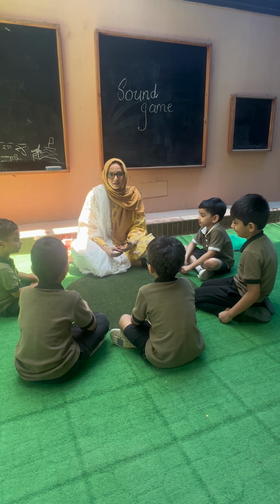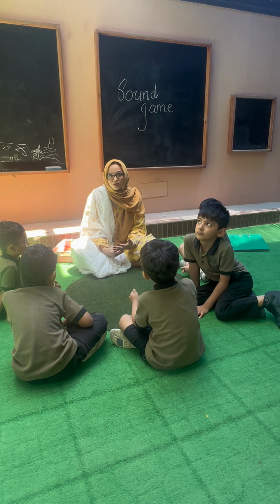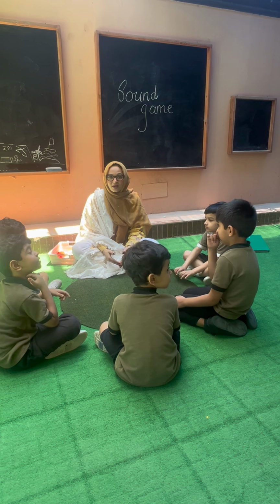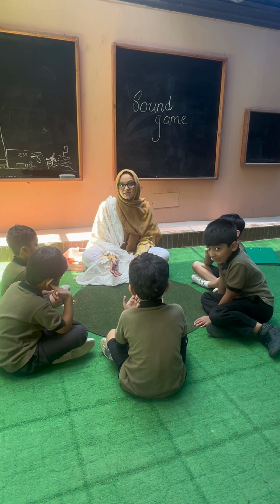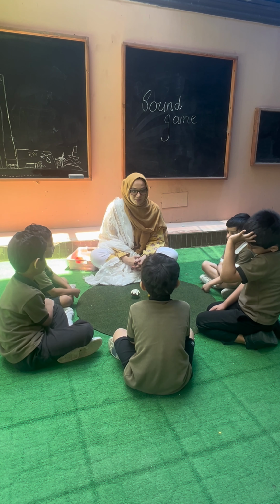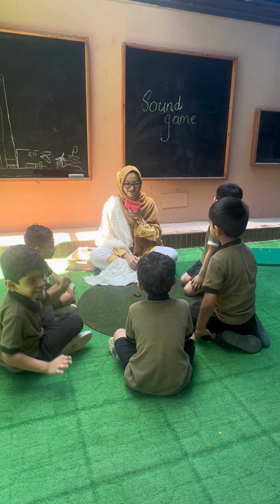SOUND GAME STAGE 1 AND 2 - MONTESSORI LANGUAGE - BINTE ZEHRA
Sound exploration with Montessori Sound Game! dive into the world of discovery as you explore different sounds together. Sound game is played with a group of 5-6 children. It has six different stages starting from the simplest to the complex stage, helping the child in understanding that the words are composed of different sounds.

This video demonstrated two stages of the sound game. In the first stage we have to keep one object at a time hidden in hand e.g. "panda" and say "i have something in my hand tat begins with p" and then show the object. the children will say "panda". In the same manner keep changing the objects and repeat the game.

the second stage is played with two objects at a time with different beginning sounds e.g. "bag and fan" keep them on the table/mat and tell children that you want a specific one. say "I want something that begins with f". The children have to identify the object with "f" sound and answer. similarly ask for the second object. and in the same manner keep changing the objects with different beginning sounds.

This game helps the children understand phonics, composition of words and later help them in reading and writing words phonetically. hope this video would be a huge help!!